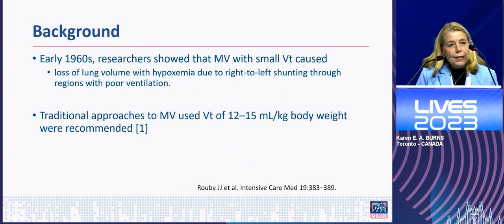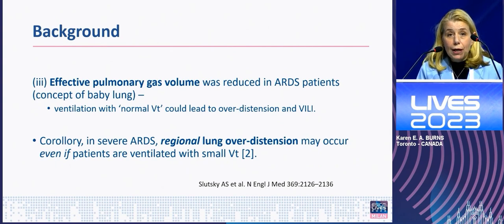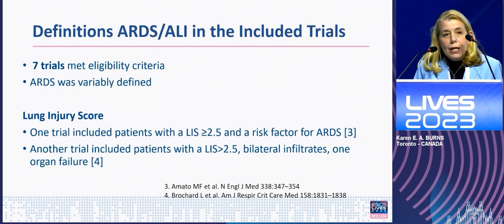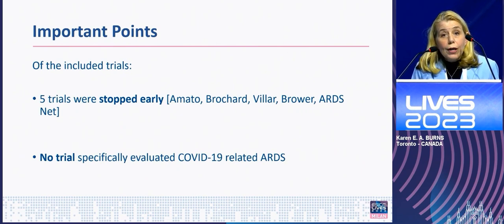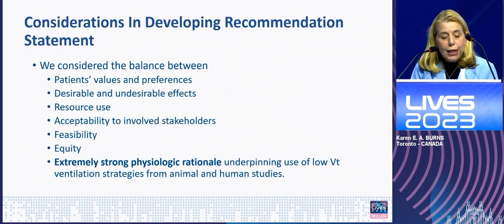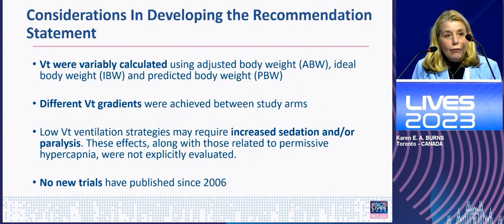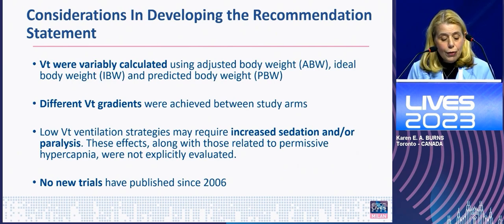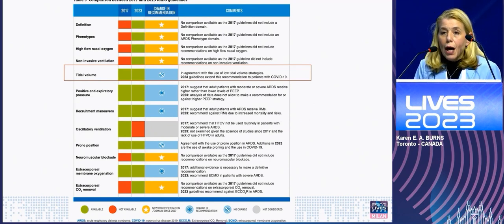Tidal volume, Plateau and driving pressure Karen E A Burns 2023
ESICM LIVES 2023